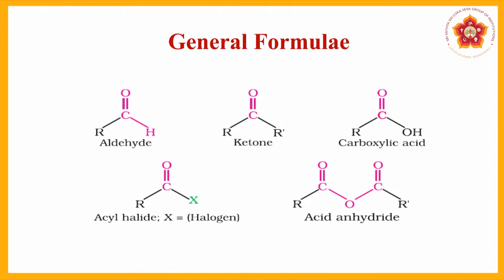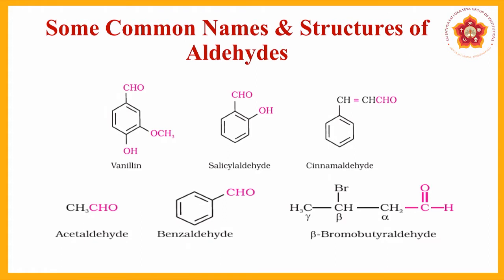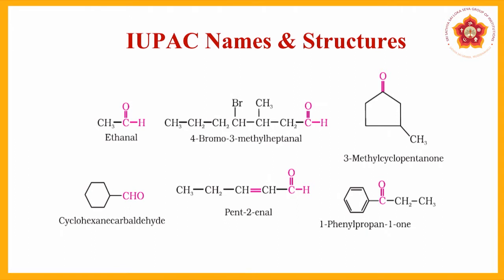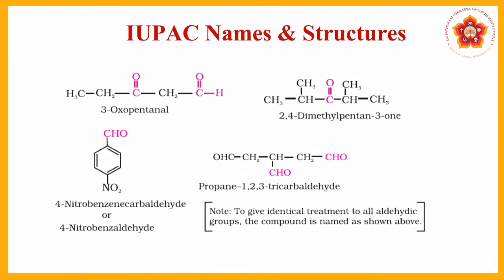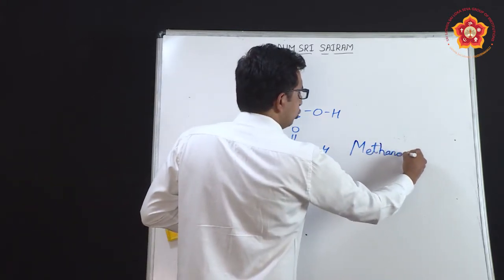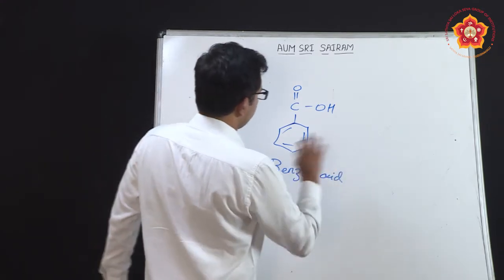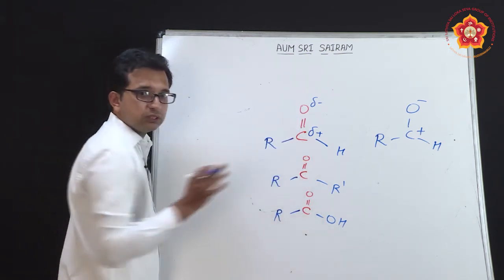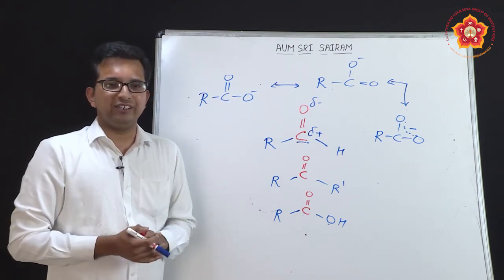II PUC|Science|Chemistry|Aldehydes, Ketones and Carboxylic Acids|Sri Sai Prasad|Part 1 of 10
Lesson ID: 709
Grade: II PUC
Stream: Science
Subject: Chemistry
Chapter Name: Aldehydes, Ketones and Carboxylic Acids
Topic Name: Nomenclature & Structure
Part 1 of 10

Contents of this video:
0:00 Introduction
1:40 General Formulae
4:44 Some Common Names & Structures of Aldehydes
7:20 Some Common Names & Structures of Ketones
12:04 IUPAC Names & Structures
19:39 Names & Structures of Aliphatic Acids
21:06 Names & Structures of Aromatic Acids
25:33 Structure of Carbonyl groups & Acids